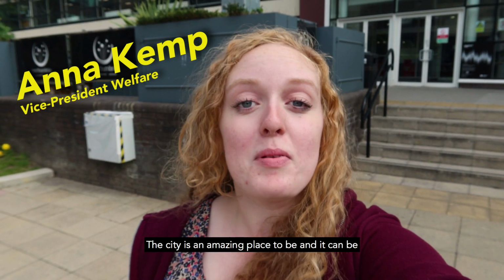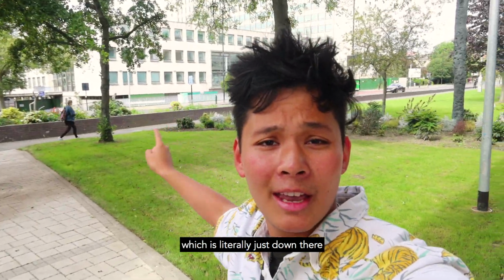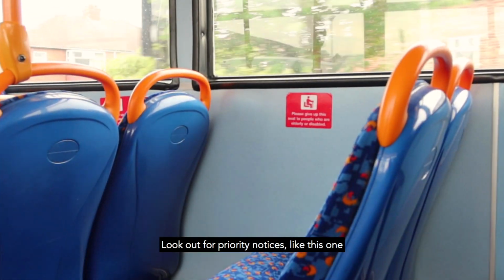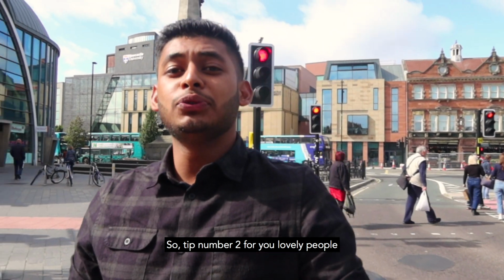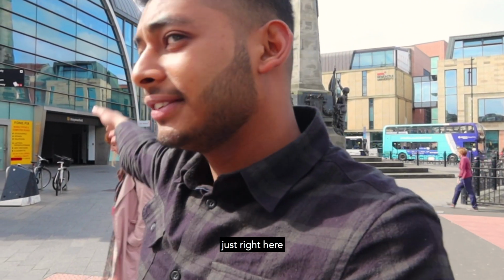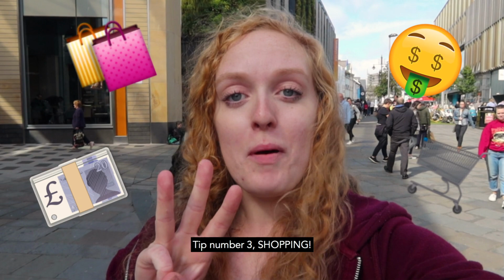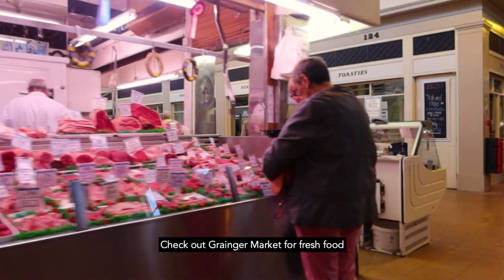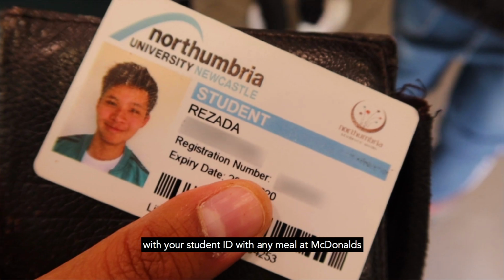Top Tips for Students in Newcastle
New to the Toon this September? Check out our top tips for shopping and getting around in Newcastle!

Any questions?